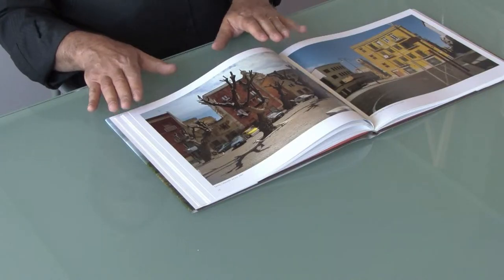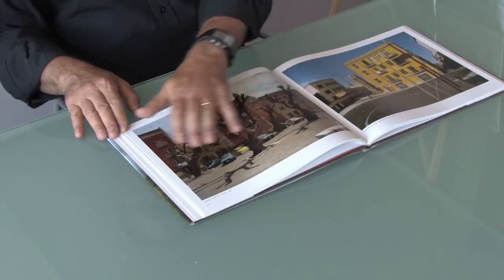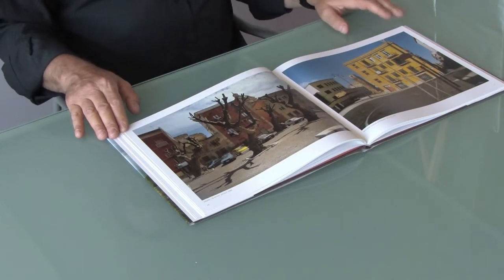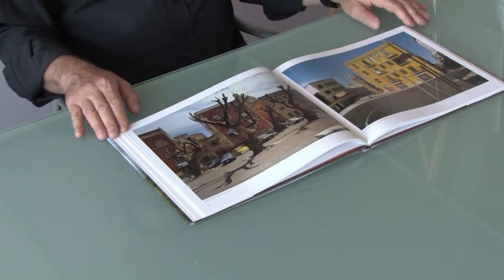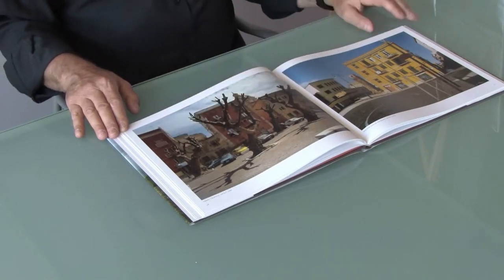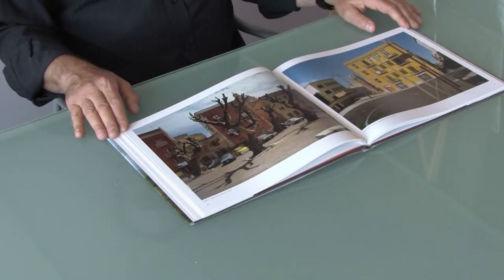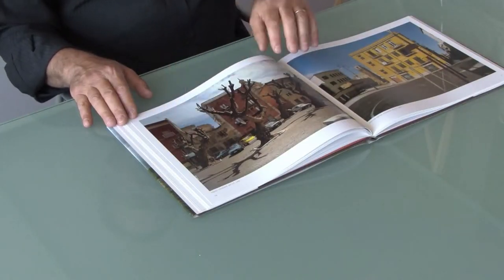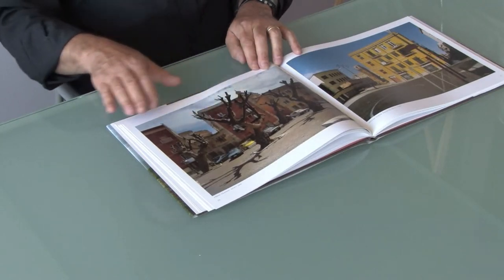Architecture of Resignation photographs from the Mezzogiorno pt. 6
International Photographer Jay Wolke discusses pages in his book; Architecture of Resignation; photographs from the Mezzogiorno.